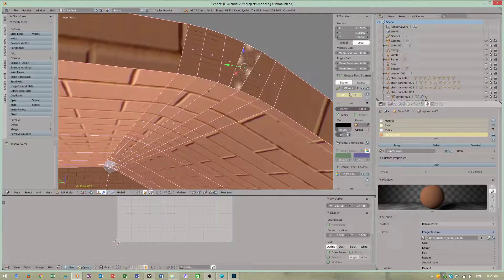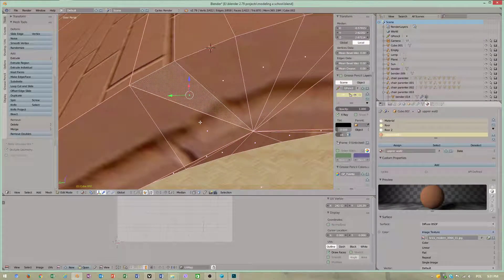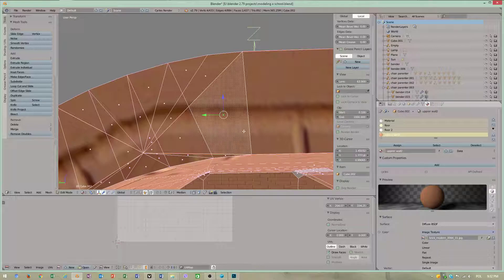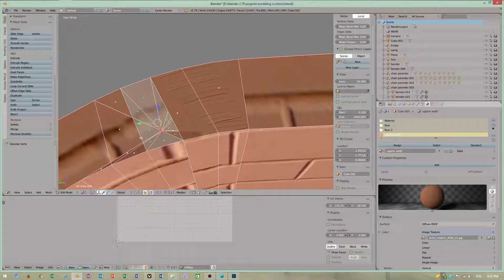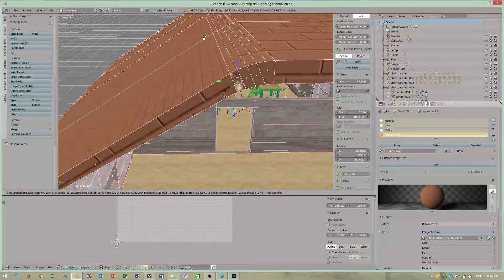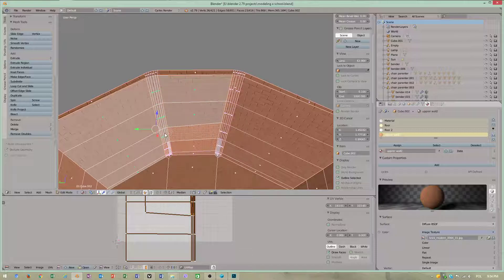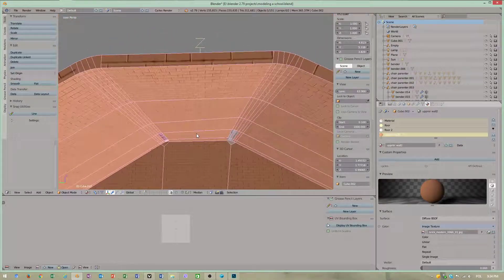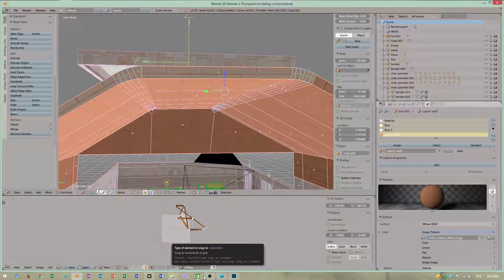Blender 2.79 - edge bevel fix - how to dissolve faces in Blender 2.79